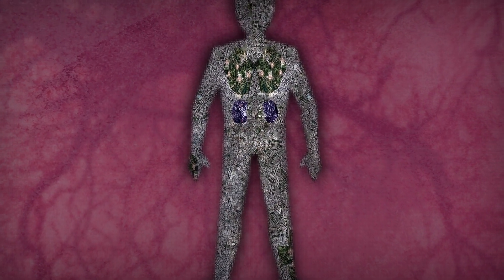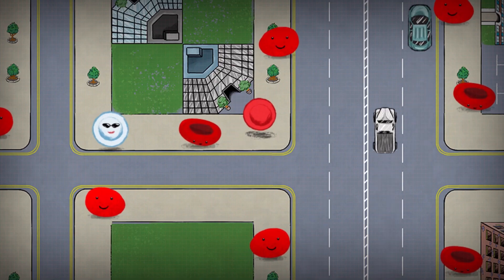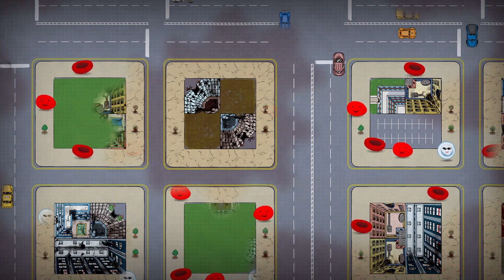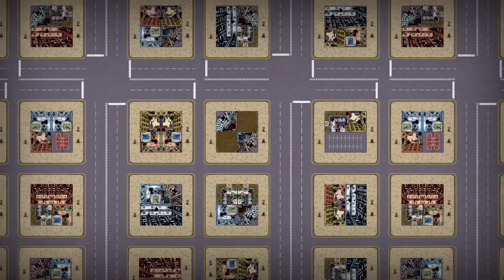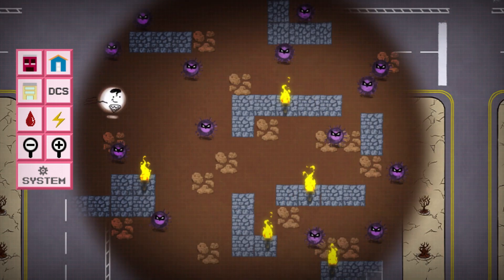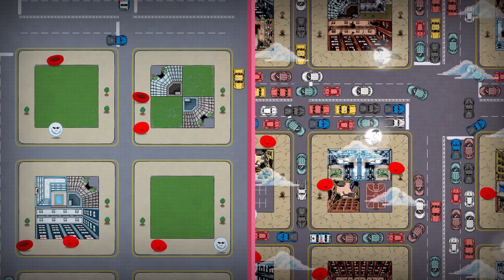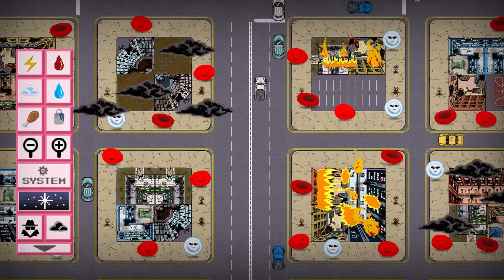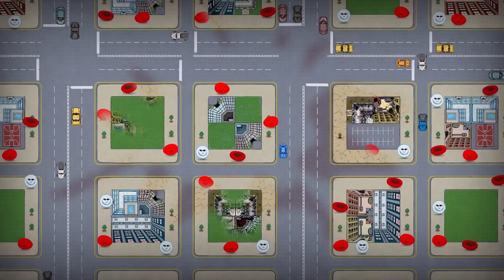Clara, Bob and the City of Bandits. Episode 4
Do you know what can help doctors better see inside us? Exactly, light. In this episode, Clara explains to Bob how near-infrared light is used to find tumoral cells inside our bodies, helping doctors to better diagnose and treat cancer.